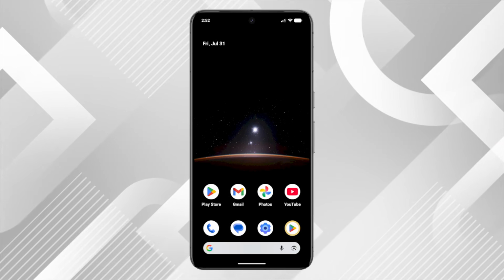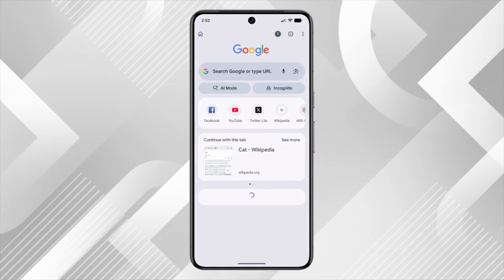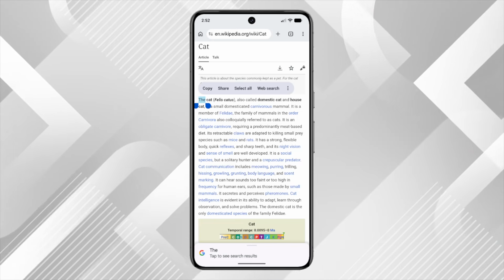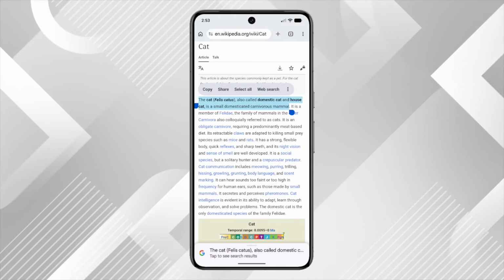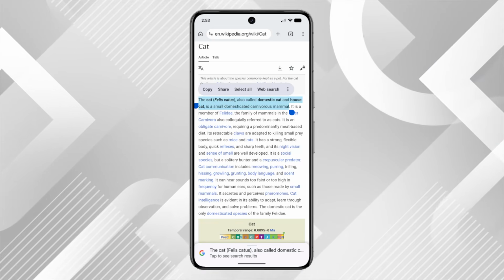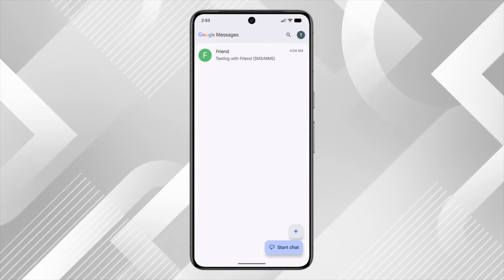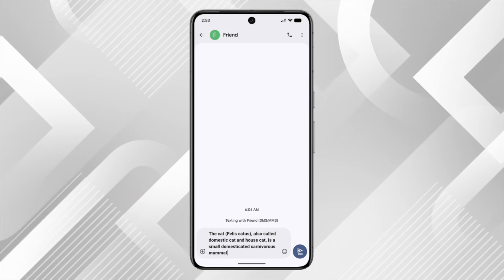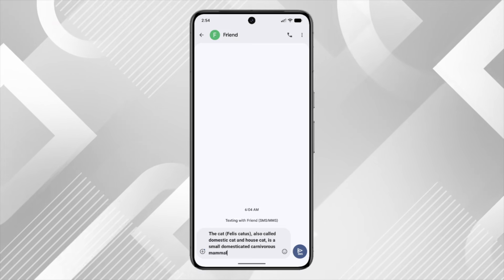How to Copy and Paste on Google Pixel (Full Guide 2026)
In this video, you'll learn how to copy text Google Pixel, learn to paste text on Google Pixel, Google Pixel copy paste full guide, using the clipboard on Pixel device, select and copy text on Pixel, paste selected text Google Pixel, copy images on Google Pixel smartphone, paste images into Pixel applications, basic copy paste functions Pixel, understand Google Pixel text selection, how to move text Google Pixel, efficient copying and pasting Pixel